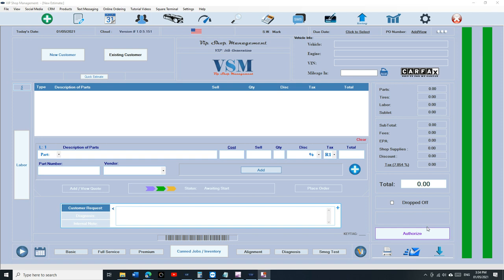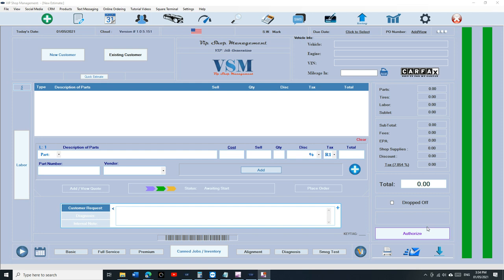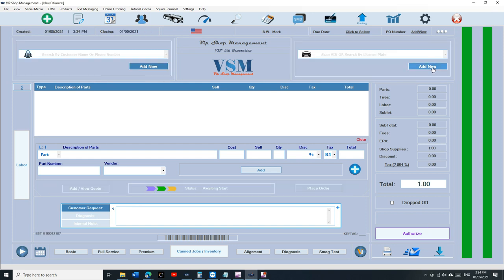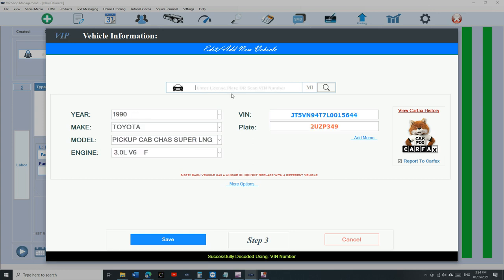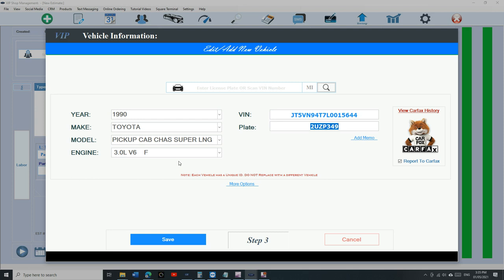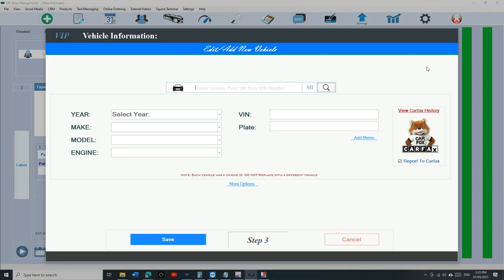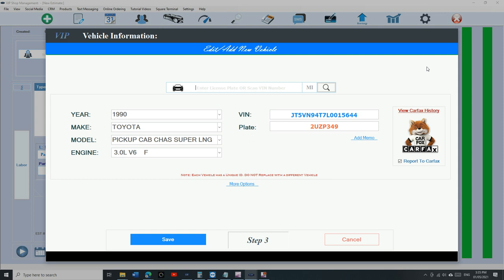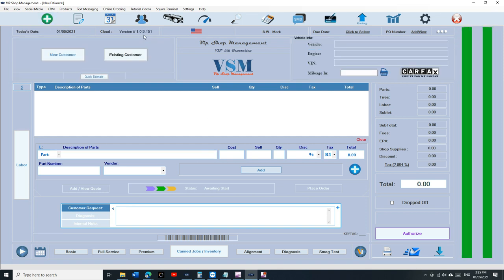Scan Vehicle Registration for Smog/State Inspection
General Inventory
Ability to create credit accounts, print statements